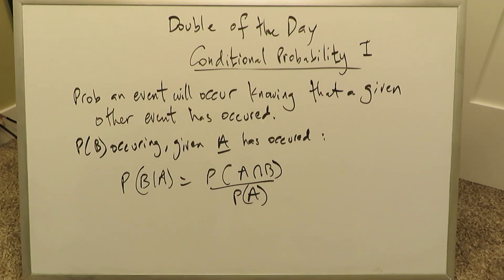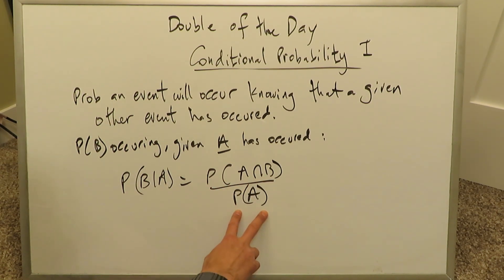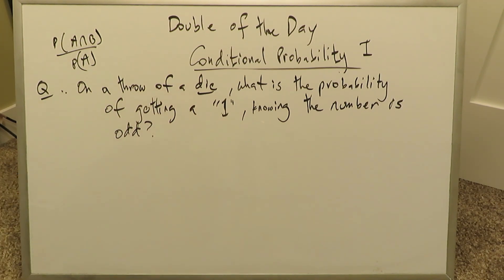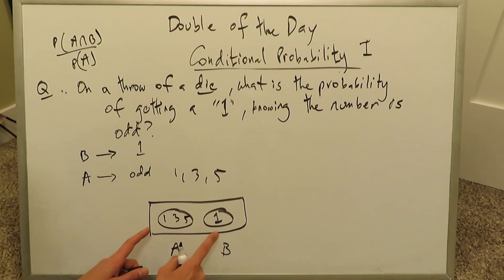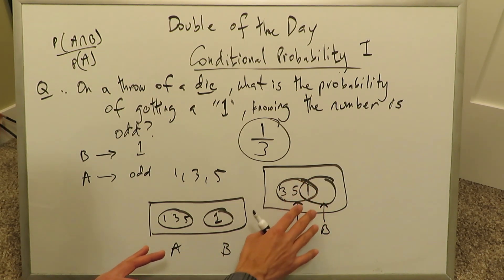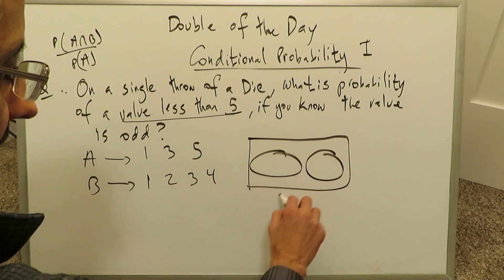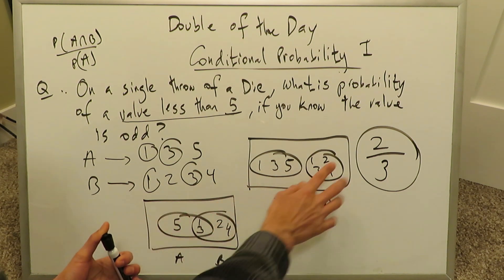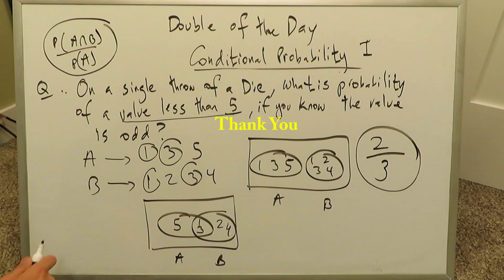Conditional Probability I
This channel focuses on providing 2 relevant test questions in each video that are geared towards standardized test preparation in Mathematics, be it a college entrance exam. Questions are adapted to be similar to questions seen. Content is also focused towards helping students in their regular class work.

This video focuses on two Conditional Probability test questions!